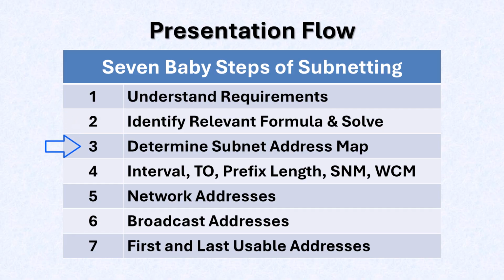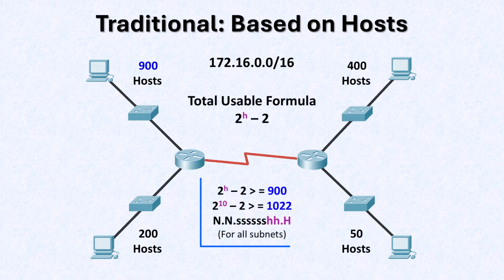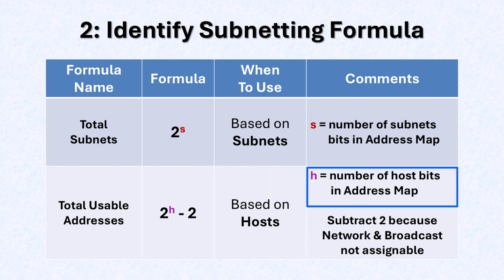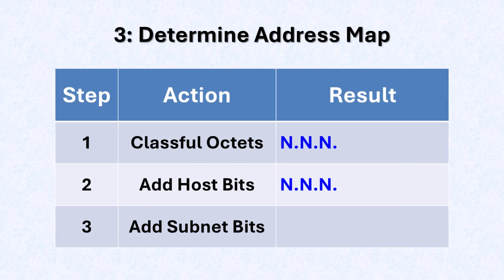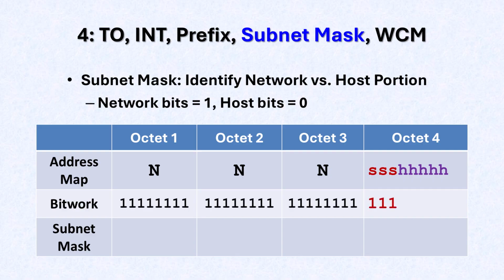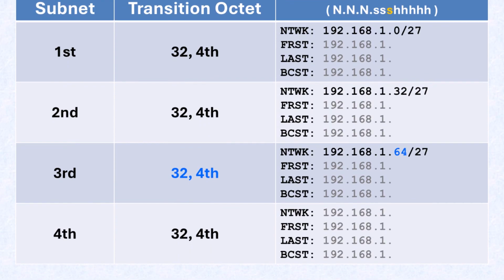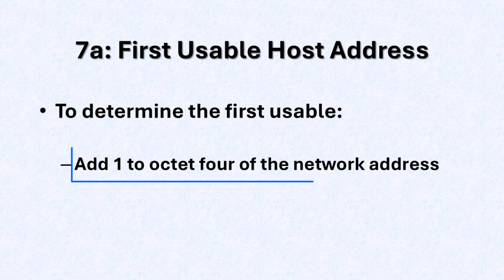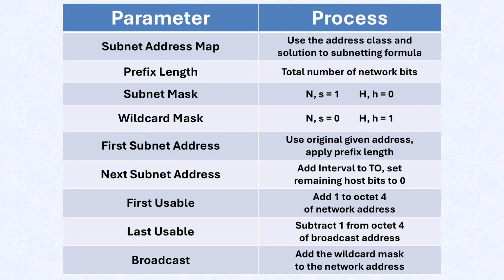SALB | TSP 01 | Traditional Subnetting Based on Hosts | Class C Example | Step-by-Step Guide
Step-by-step guide on using Traditional Subnetting (based on hosts) to subnet a class C address.